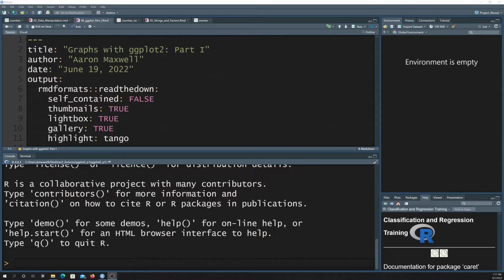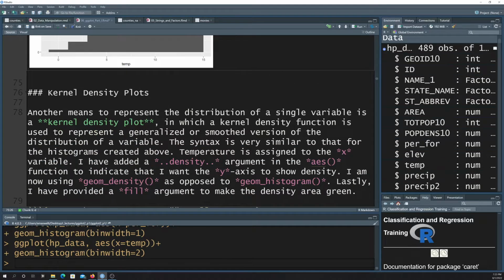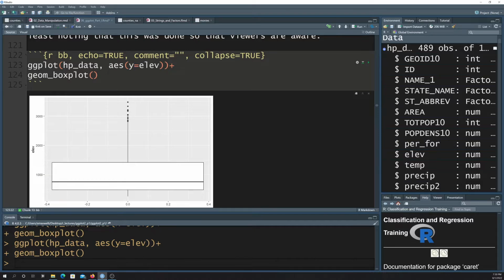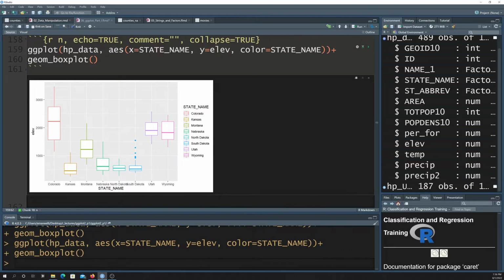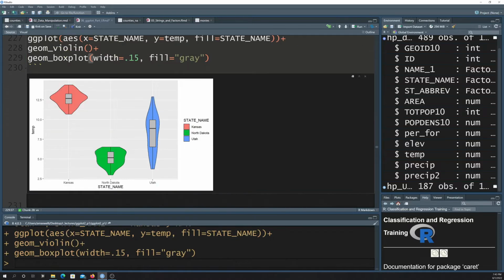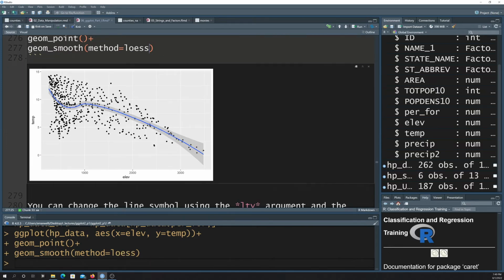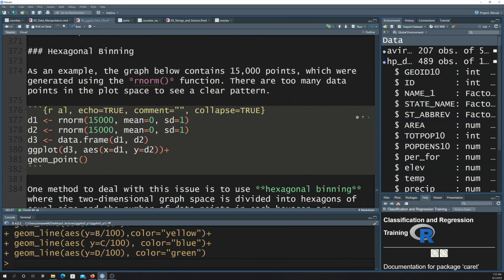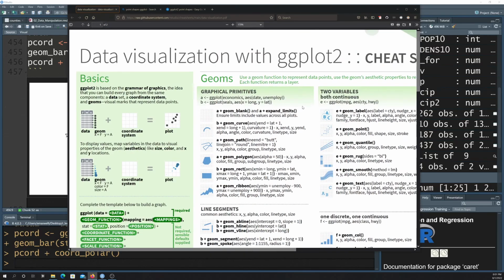Graphing with ggplot2 Part I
Make graphs in R with ggplot2.